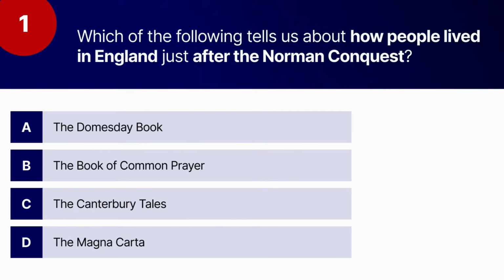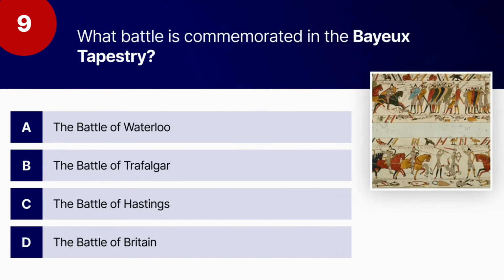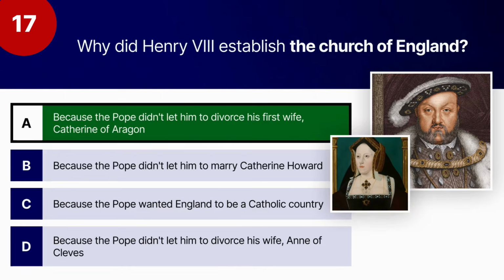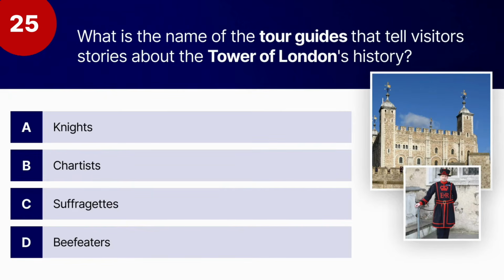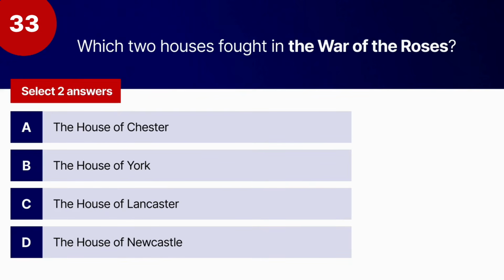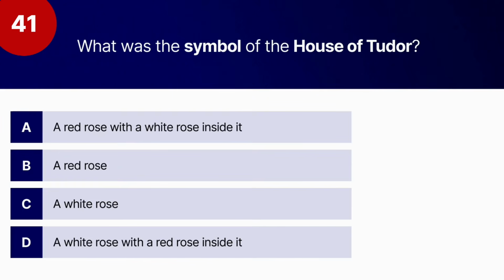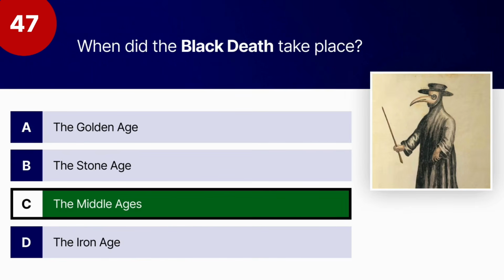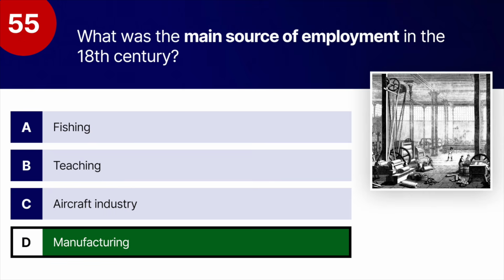NEW Life in the UK test 2026: 55 History questions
I wish you the very best!